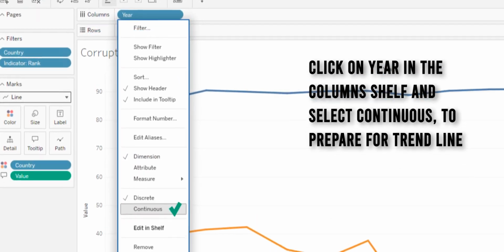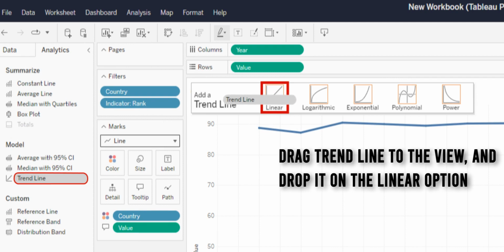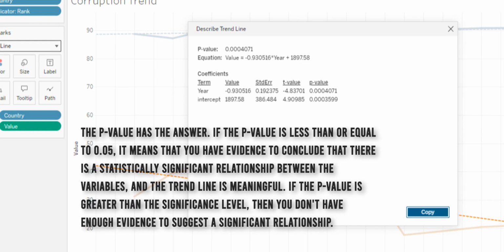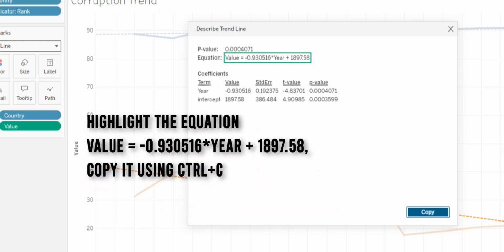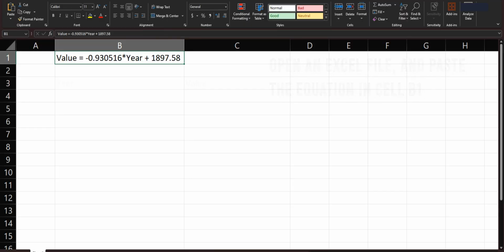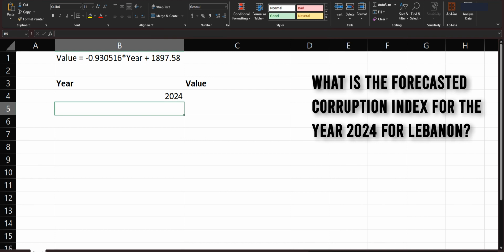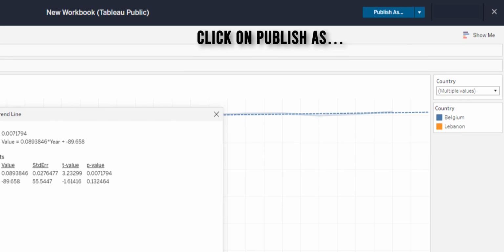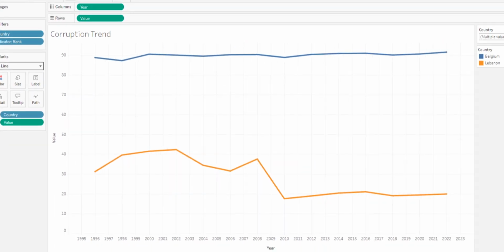Unlocking Corruption Insights: A Beginner's Guide to Predictive Analysis with Tableau & Excel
Dive into the world of data as we explore the intricate patterns of corruption through the powerful lenses of one of the most popular BI tools, Tableau. In this compelling video, "Learning the Analysis of Corruption Indices Through Tableau Visualization Techniques," we embark on a journey to demystify the complex world of corruption indices, making predictive analysis accessible and engaging. Whether you're a budding professional, a seasoned business expert, a curious student, or an educator eager to bring real-world data into the classroom, this video is your gateway to understanding and leveraging the potential of data visualization in uncovering corruption trends.

🌟 Video Highlights:
Introduction to Predictive Analysis: Grasp the basics of predictive analysis and its significance in today's data-driven world.
Step-by-Step Guide: Follow our easy-to-understand tutorials on connecting Tableau Public with real-world data on corruption.
Visualization Techniques: Learn how to use graphs and trend lines in Tableau to reveal hidden patterns and insights within corruption data.
Empowering Awareness: Join us in our objective to raise awareness about corruption through the power of data analysis. Discover how you, too, can contribute to a more transparent world.

✅ Why Watch?
Enhance your data visualization and analysis skills.
Gain practical knowledge on using Tableau for real-world applications.
Become part of a community committed to transparency and accountability in governance.